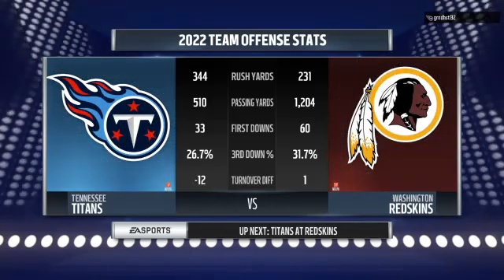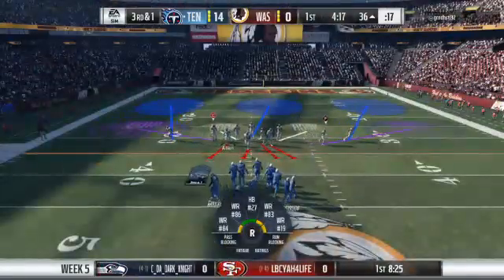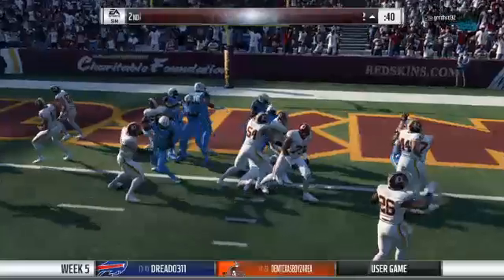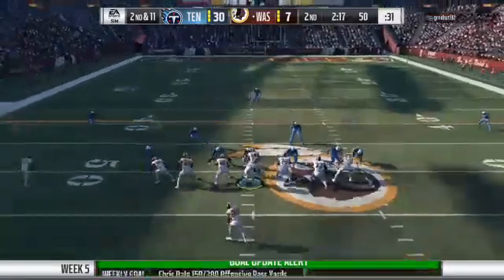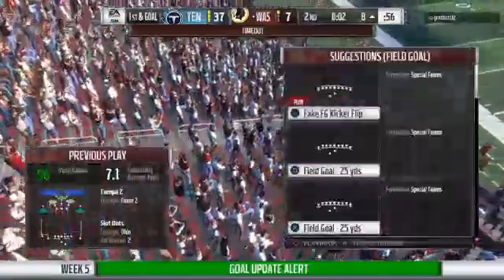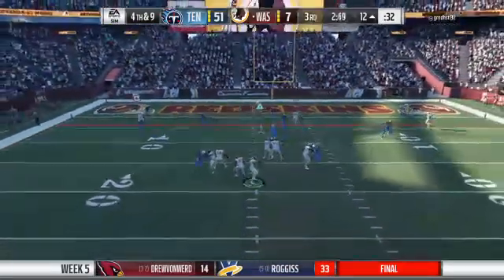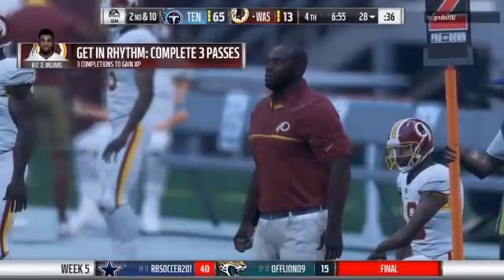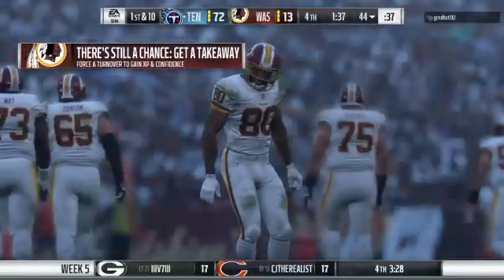Vs Reggie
PTML Gaming community is where you will find our Madden and NBA 2K league games streamed.  Other competitive gaming includes Call of Duty, Mortal Kombat and more.